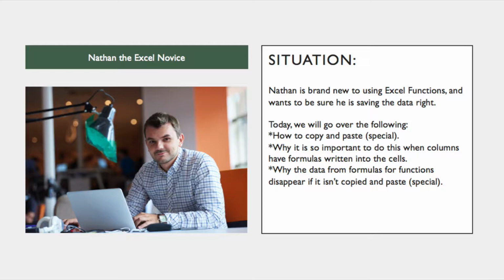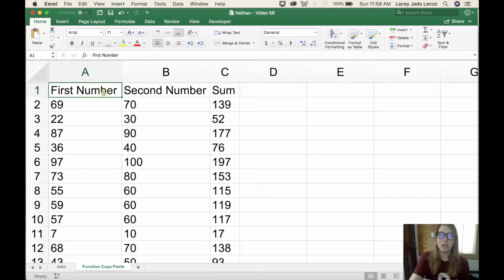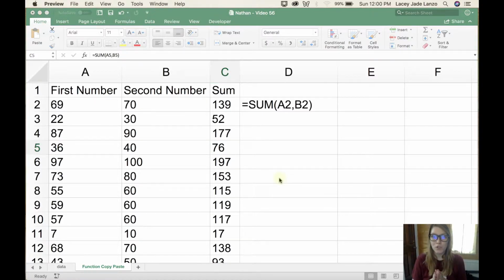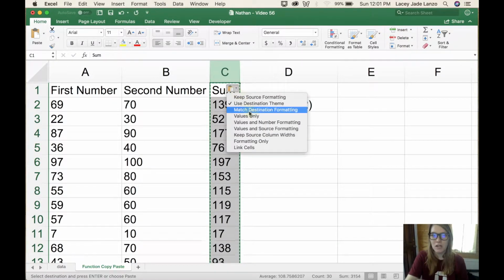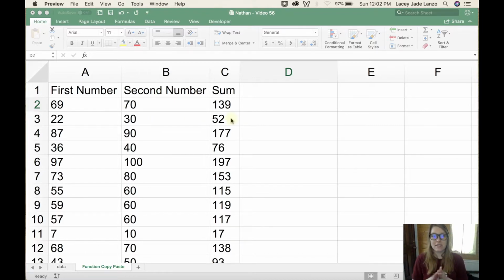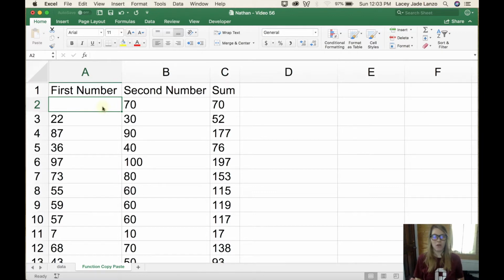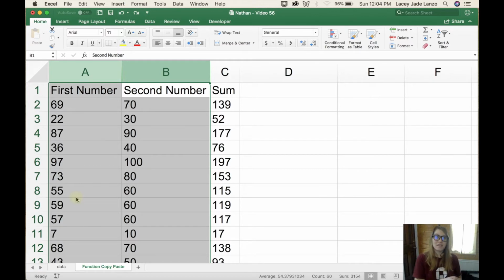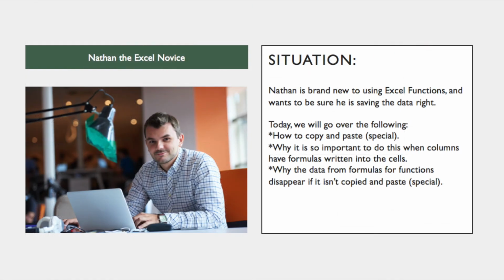Learn to Keep the Results of Functions and Formulas with Nathan the Novice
In this video, you will learn about saving the data that you receive after programing a function or formula with copying and pasting. I also go over why this is important and situations when you wouldn't do this.

How to copy and paste starts at 2:13

More on the difference between Functions and Formulas: Learn to Identify Excel Functions vs Formulas and How to Write Them with Nathan the Excel Novice.